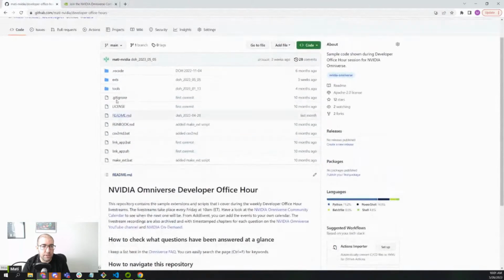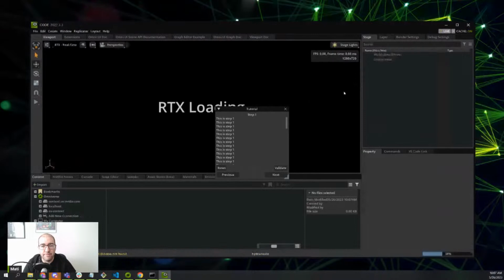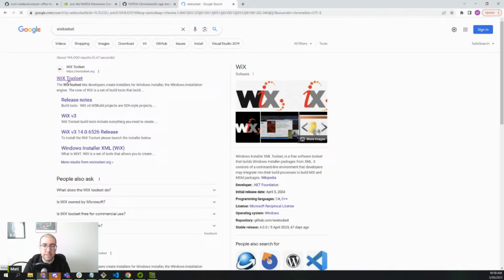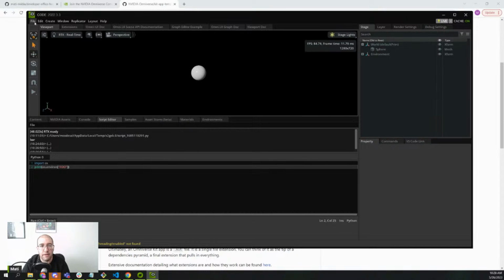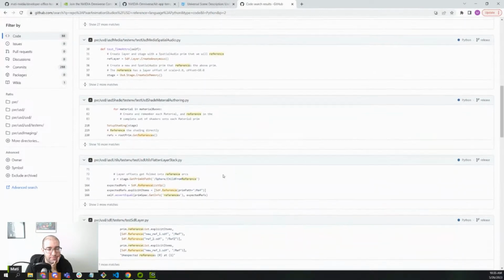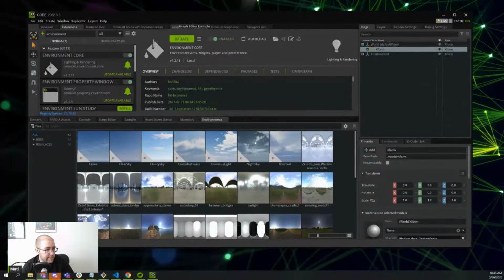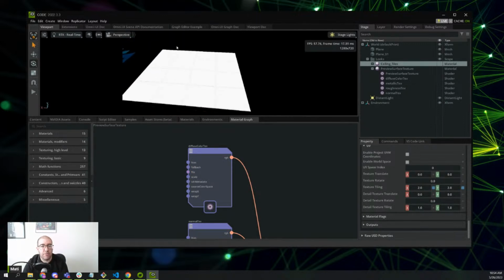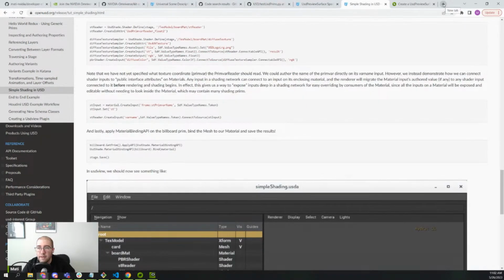NVIDIA Omniverse Developer Office Hour - 5/26/2023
02:29 - How do I get an Omniverse app to pick up a new environment variable?